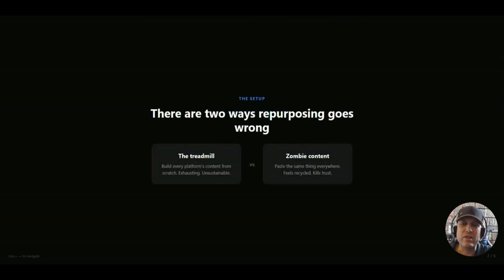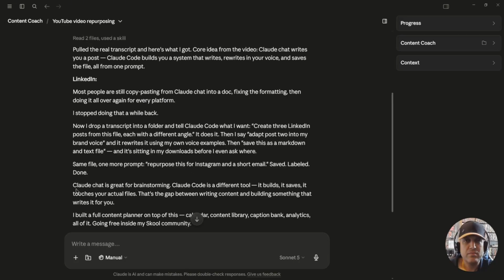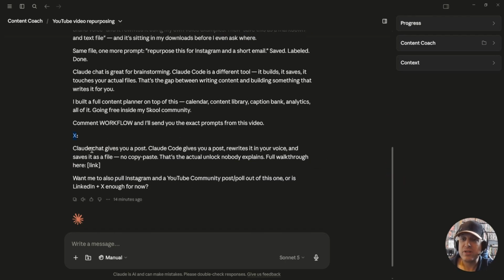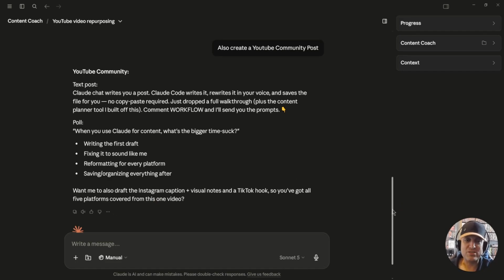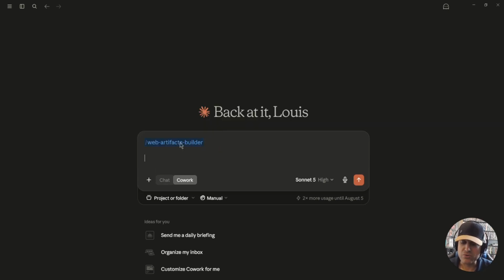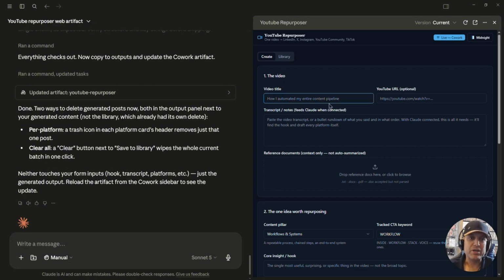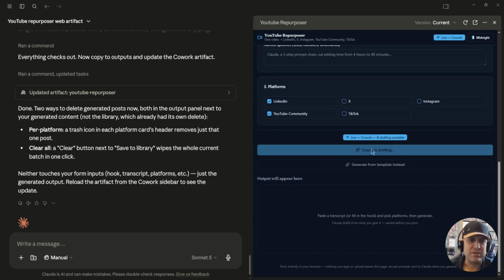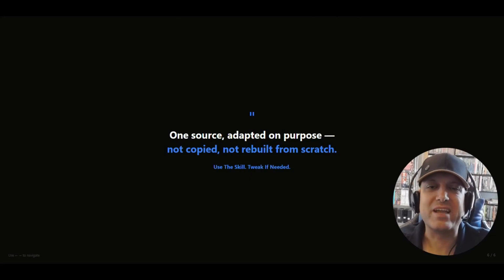How to create a Claude Cowork Youtube Skill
Timestamps
00:00 Intro
00:11 Explaining the Problem
01:36 Showing the Skill I Created
02:20 Using the Skill
06:31 Showing the Transcript Tool
07:27 Building an Artifact For Using the Skill
08:35 Showing and Using the Artifact
12:15 Outro

First invoke the Web Artifact Skill,

Then, enter the prompt I used:

Create a web artifact using my youtube repurposer skill. Make sure the it is shareable and can be used by anyone with the link.

Make sure it has  the following features:

Uploading of .txt, pdf, .doc, .docx documents for context
A library feature to save created posts
3 Themes (3 Light/ 3 Dark)

Once it is done just add features to it as needed.